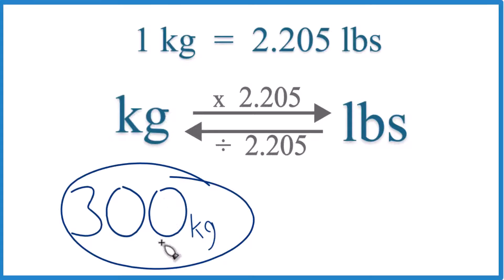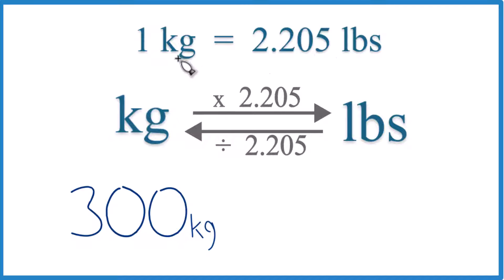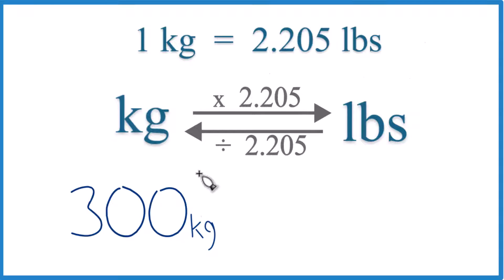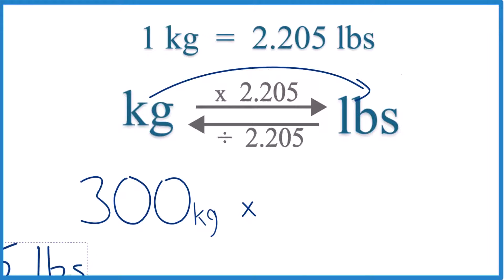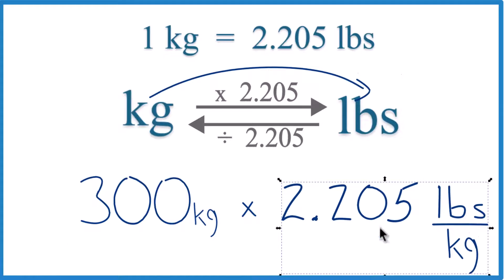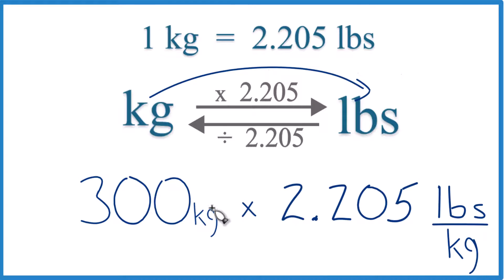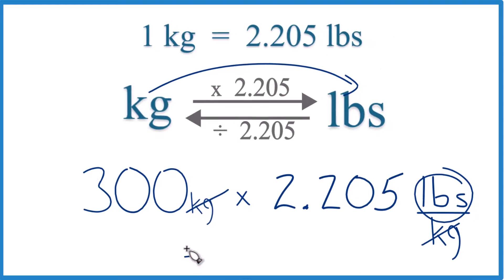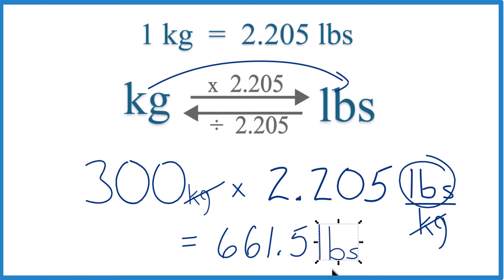How to Convert 300 Kilograms to Pounds (300kg to lbs)